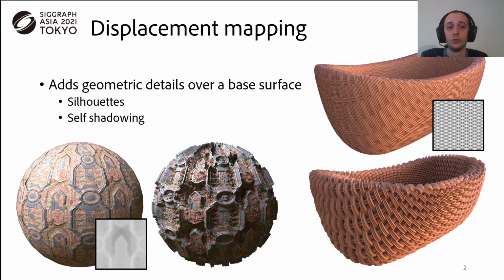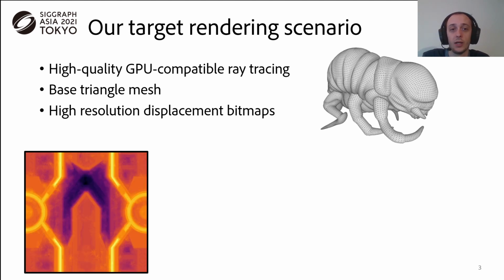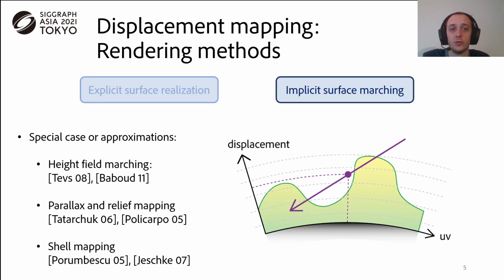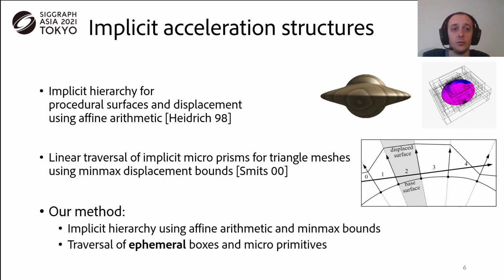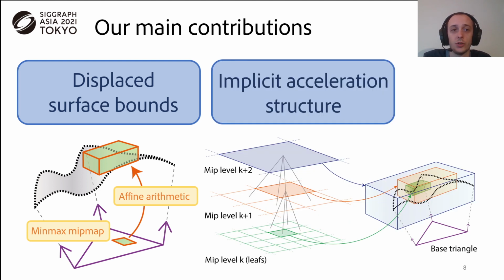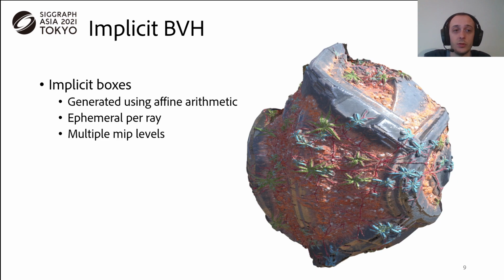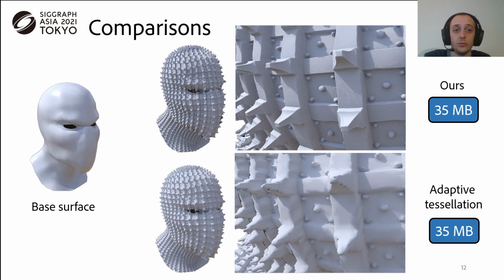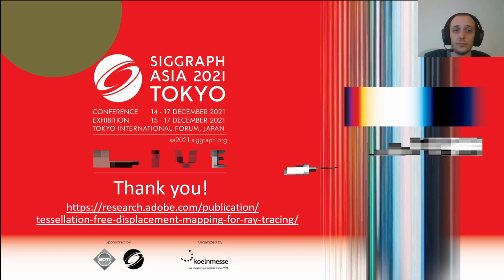Tessellation-Free Displacement Mapping for Ray Tracing (short)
Authors: Théo Thonat, François Beaune, Xin Sun, Nathan Carr, Tamy Boubekeur

Institution: Adobe Research

Abstract: Displacement mapping is a powerful mechanism for adding fine to medium geometric details over a 3D surface using a 2D map encoding them. While GPU rasterization supports it through the hardware tessellation unit, ray tracing surface meshes textured with high quality displacement requires a significant amount of memory. More precisely, the input surface needs to be pre-tessellated at the displacement map resolution before being enriched with its mandatory acceleration data structure. Consequently, designing displacement maps interactively while enjoying a full physically-based rendering is often impossible, as simply tiling multiple times the map quickly saturates the graphics memory. In this work we introduce a new tessellation-free displacement mapping approach for ray tracing. Our key insight is to decouple the displacement from its base domain by mapping a displacement-specific acceleration structures directly on the mesh. As a result, our method shows low memory footprint and fast high resolution displacement rendering, making interactive displacement editing possible.